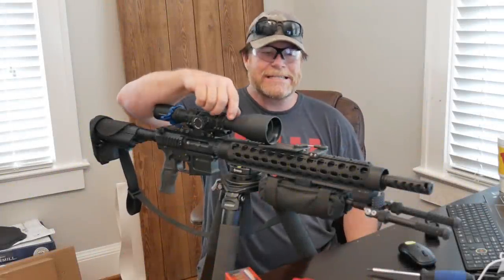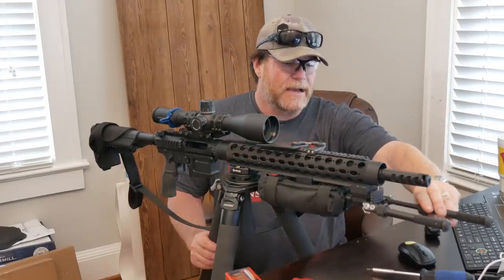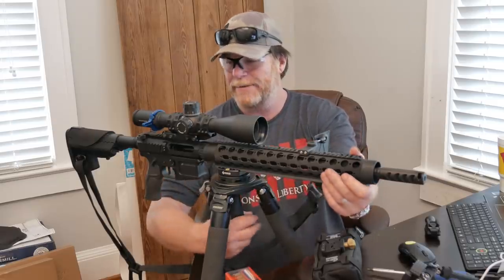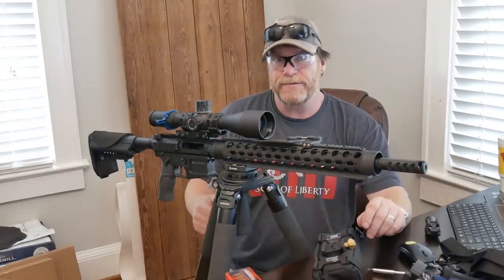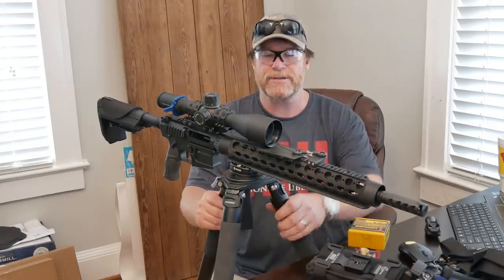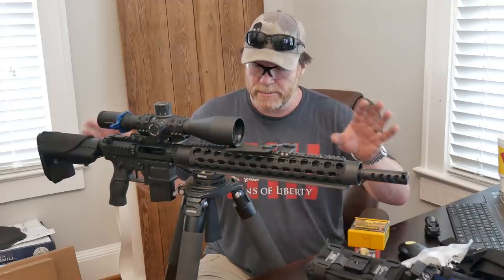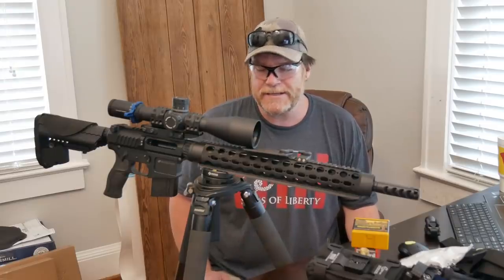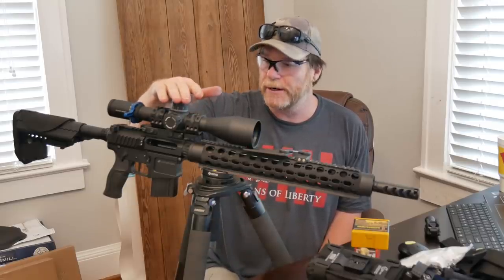Compact Sniper Rifle "CSR" Build Complete! Here it is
Fair Use: In the rare instance I include someone else’s footage it is covered in Fair Use for Documentary and Educational purposes with intention of driving commentary and allowing freedom of speech. Finally complete, the "Compact Sniper Rifle" System, this is the rifle I plan on using in the upcoming Sniper's Unknown Challenge at the Government Training Institute.  Load development almost complete this guy can go out to 1,300 yards.